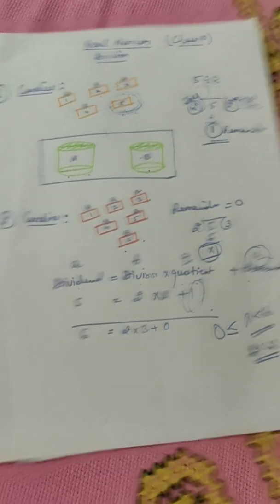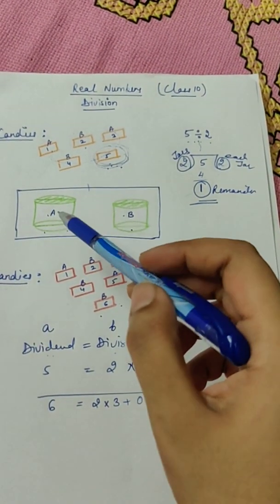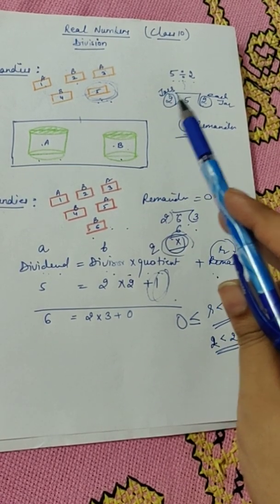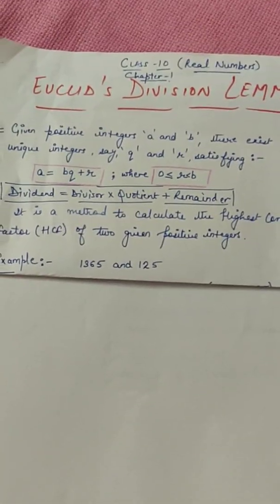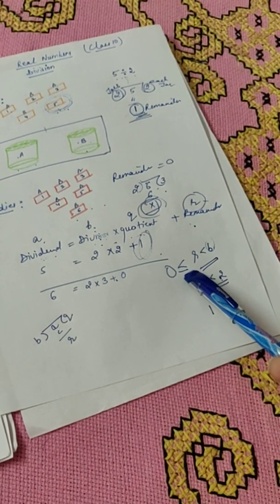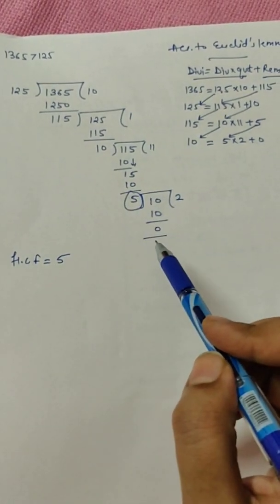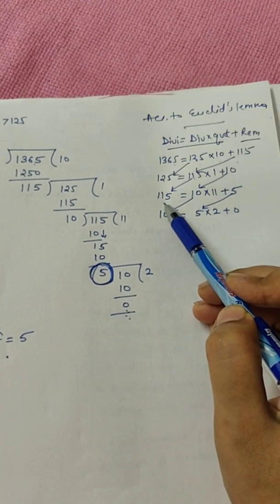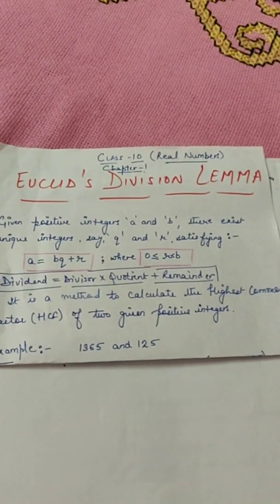EUCLID DIVISION LEMMA : Complete explanation via example